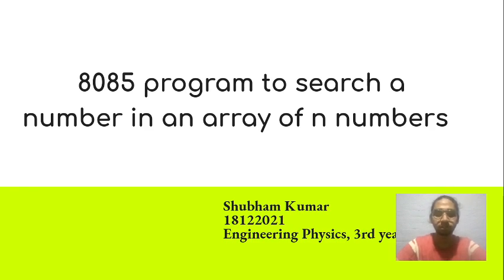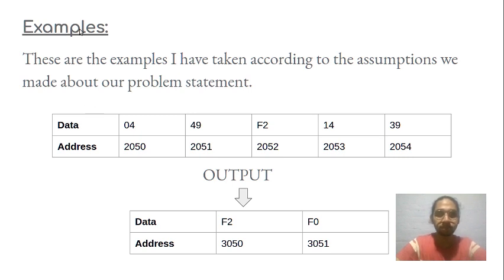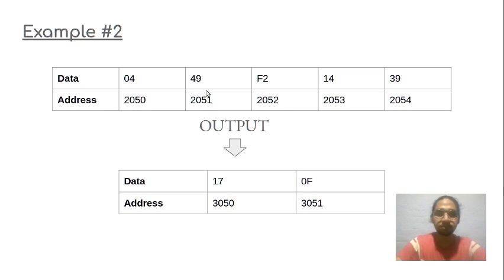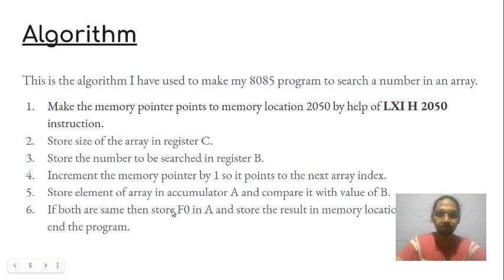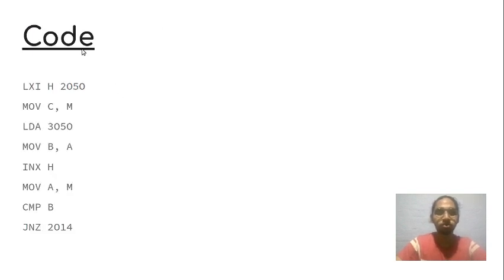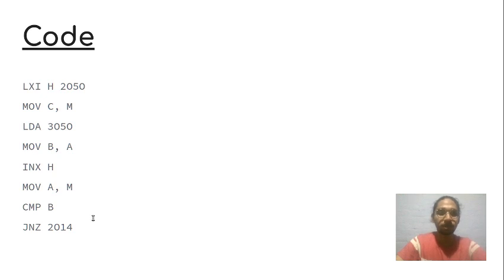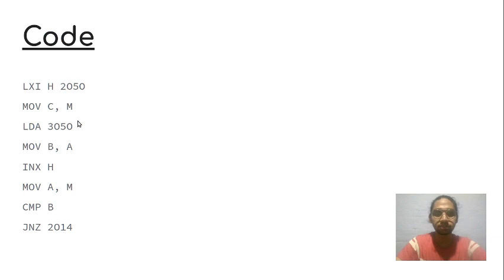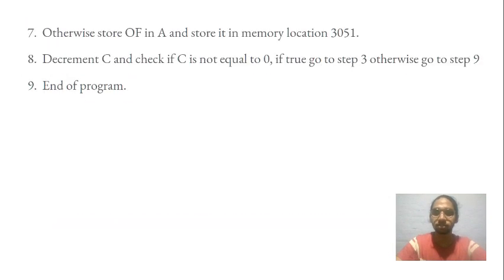8085 program to search a number in an array of n numbers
This Video is made by Mr. Subham Kumar, student, Dept. of Physics, IIT Roorkee.